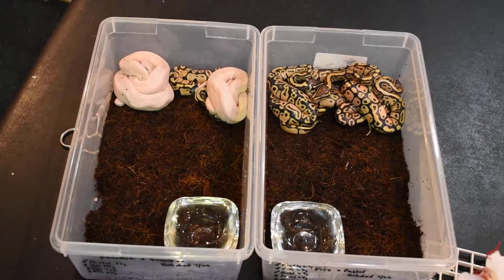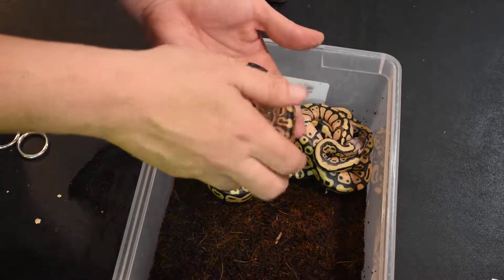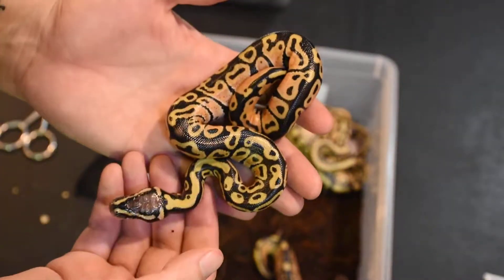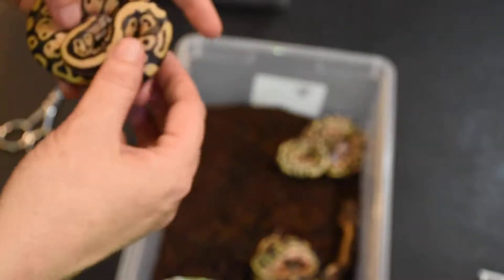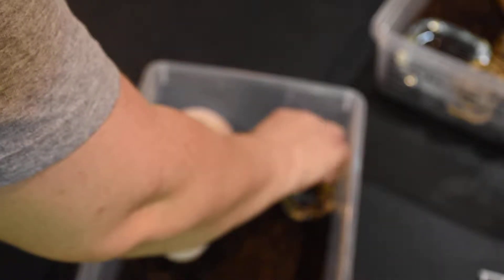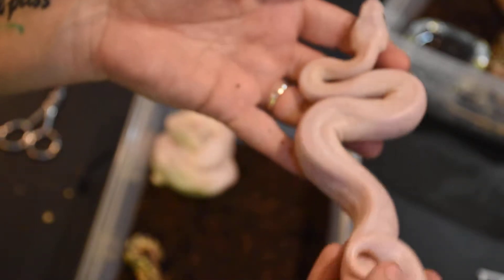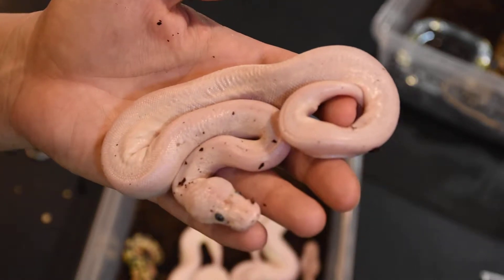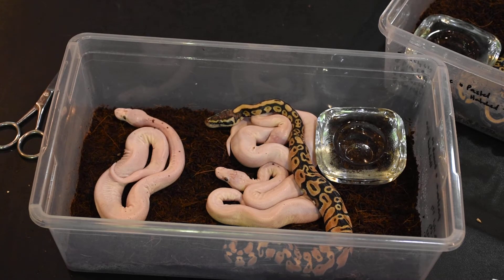Clutches #3 and #4 Update, They are out of the egg!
MK Pythons. Clutch #3 and #4 are all out of the egg. Pipped and were cut 7/22/18.
Clutch #3 was Fire x Pastel
Clutch #4 was Pastave x Bamboo